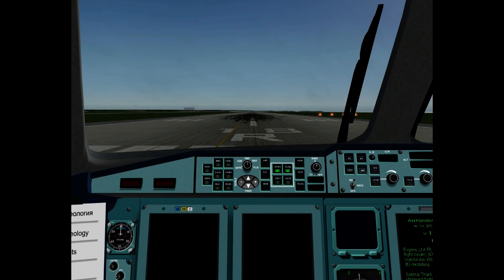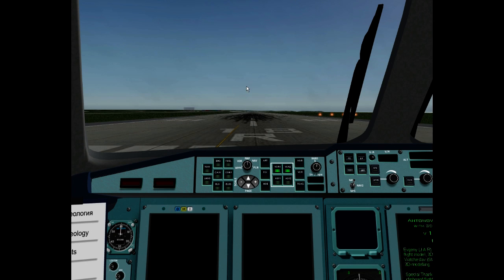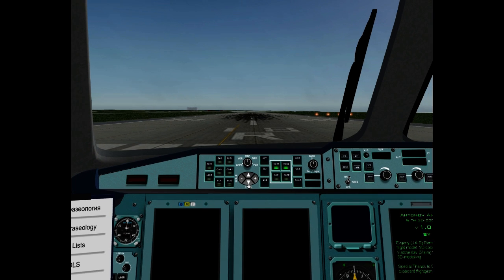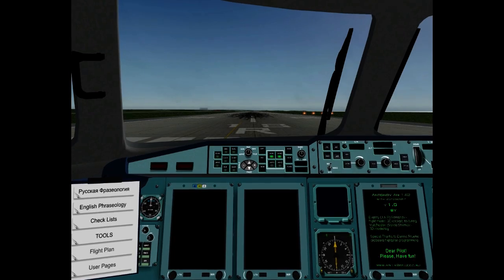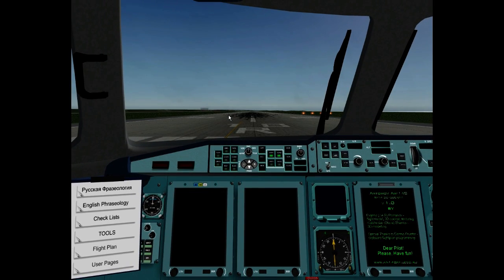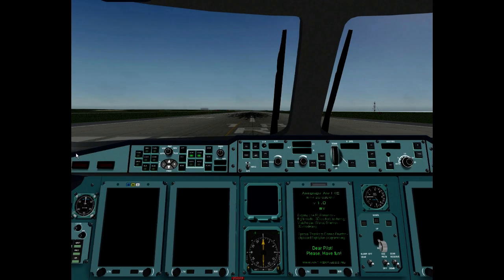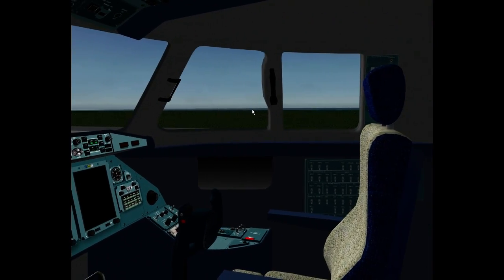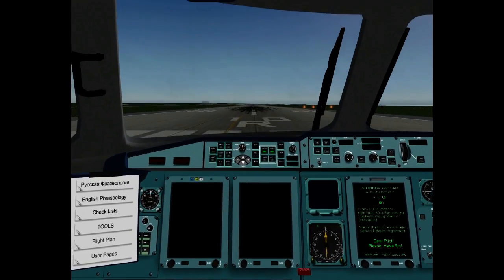(English) How to move view in An-148 cockpit for X-Plane.